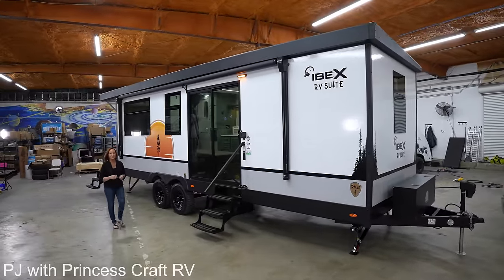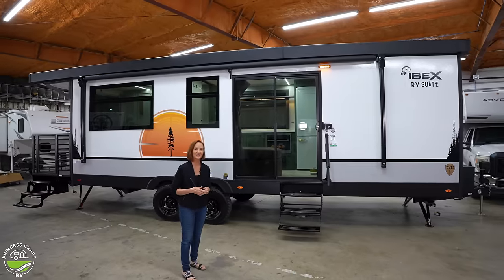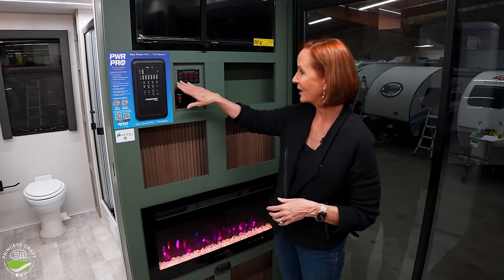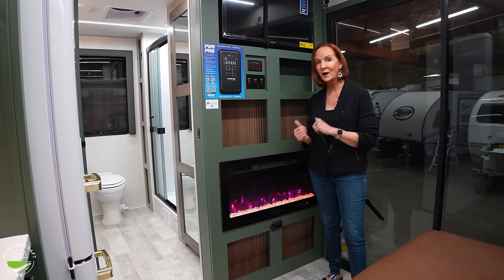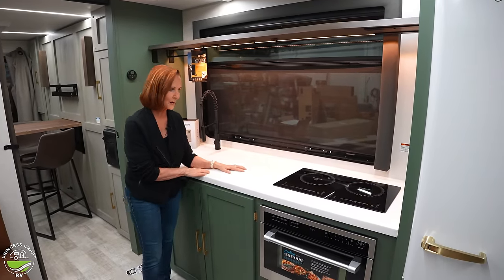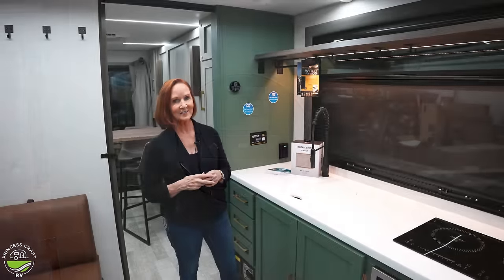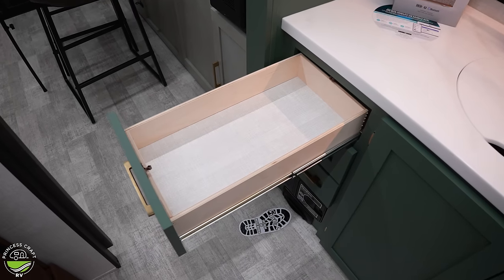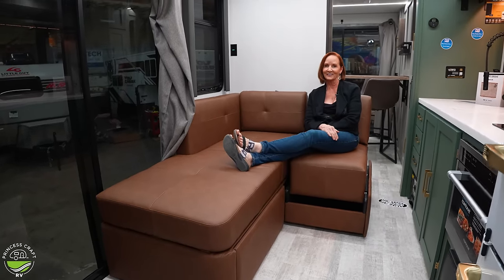RV Suite RVS1 by IBEX and NoBo (No Boundaries) - 2024 model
Somewhere between the worlds of travel trailers and park trailers is the wonderful category of, shall we say, destination trailers? That's the thing about the RV Suite RVST1 by IBEX (and No Boundaries or NoBo), it is very portable like a travel trailer should be, but it's also outfitted to be comfortable much like a park trailer or even a tiny home. Check it out with PJ from Princess Craft!

Sale price FOR THE EXACT TRAILER SHOWN IN THIS VIDEO AT THE TIME OF VIDEO UPLOAD: $49,995

MSRP FOR THE EXACT TRAILER SHOWN IN THE VIDEO AS OPTIONED: $65,053

*** Prices are subject to change and variations based on options and manufacturer-related updates.

FRESHWATER 90 gal.
GRAY WATER 60 gal.
BLACKWATER 30 gal.
AWNING SIZE TBD

RV SUITE FEATURES & OPTIONS
Exterior Features
Azdel Exterior
Aluminum Cage Construction
PVC Roofing Membrane
Fully Enclosed Underbelly
Gel Coat Fiberglass
50 Amp Service
Power Awning
Aluminum Wheels
All-Terrain Tires
Upgraded Sidewall Insulation
Interior Features
Multi-Zone Heating
Luxury Lavatory
Shower Column w/ Jet Spray
King Suite w/ Remote Work Area & Flex Space
Multiple Charging Ports
Central Vacuum System
Premium Bluetooth Audio
Dimmable Sunset Lighting
Induction Cooktop
Solid Surface Kitchen Countertops
Options
Washer/Dryer Combo
Hitch Kitchen
WFCO Artificial Intelligence
RV Suite Package
Large Freshwater Capacity
All Terrain Tires
Tinted Frameless Windows
Azdel & Aluminum Frame Construction
Upgraded Sidewall Insulation
Multi-Zone Heating
Luxury Lavatory
Sliding Glass Entry Door
Multiple Charging Ports
Central Vacuum System
Premium Bluetooth Audio
Dimmable Sunset Lighting
Induction Cooktop

UNPLUGGED PACKAGE
Premium Lithium Ion Batteries
3000W Inverter
Easyview Control Panel
500W+ Solar Panels
High Efficiency A/C, Where Applicable

BEAST MODE PACKAGE
Premium Accent Lighting
Butcher Block Countertops
Updated Interior Color & Upholstery, Where Applicable
Automotive Style Wrap
TST Tire Pressure System
2000W Inverter
30 Amp Charge Controller
200W Solar Panel
Exterior Bush Kitchen, Where Applicable

Video Details:
Presenter/Host: PJ Buerger
Videography and Editing: Clint Sandberg
Production: Caitlyn Smalley